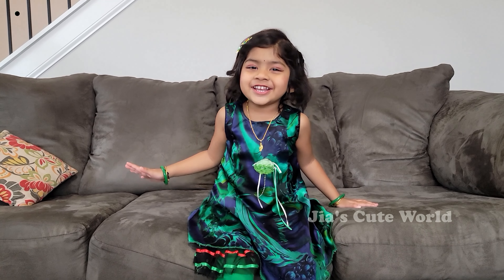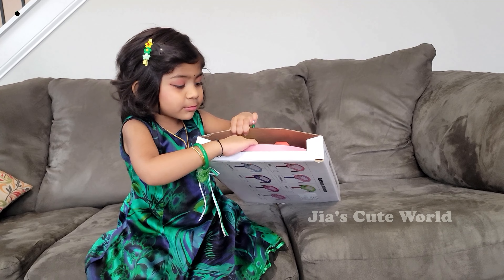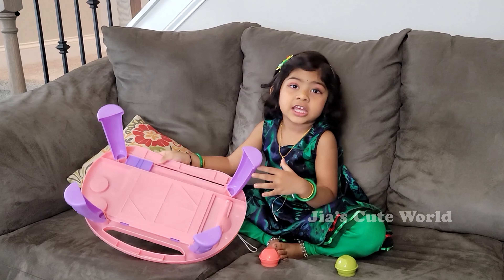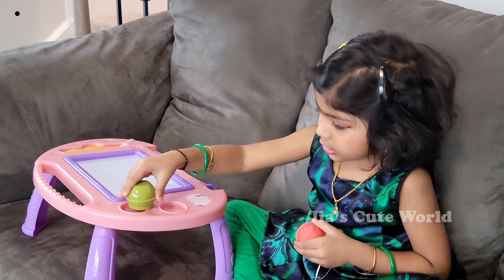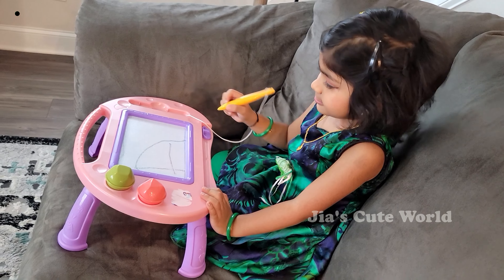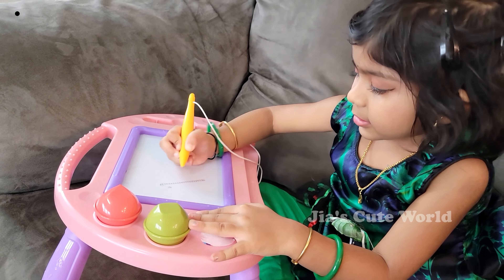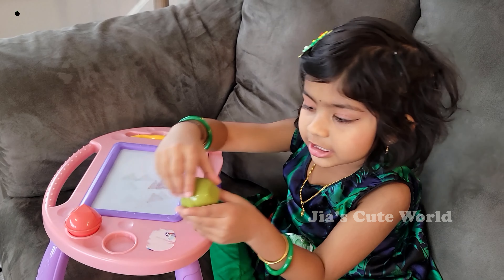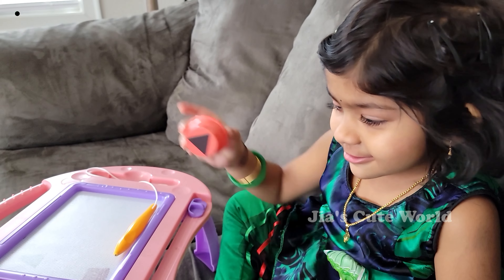My Magnetic Drawing Board | Benefits Toddlers | Happy Birthday Song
3years old Kid hosts the channel

My 1st YouTube Channel link :
Channel Name : JiaSasyaSiri